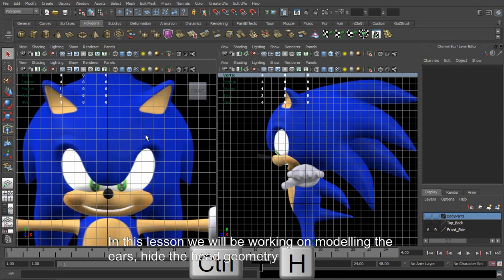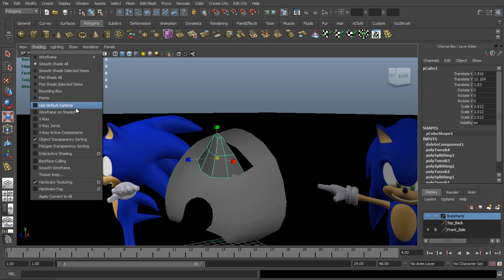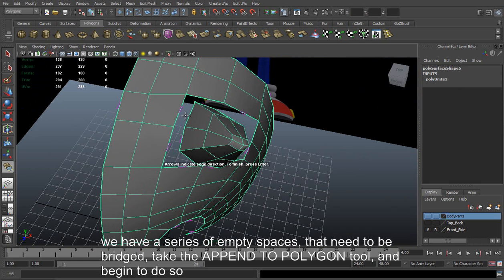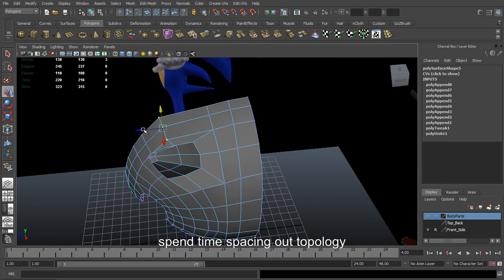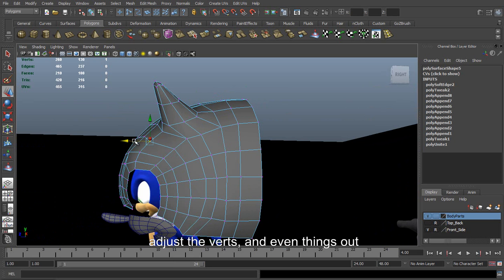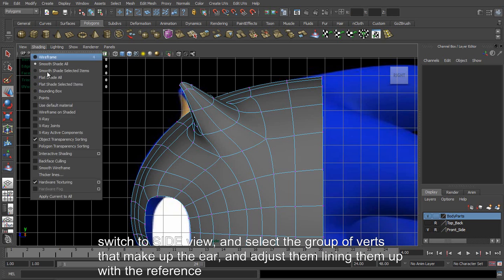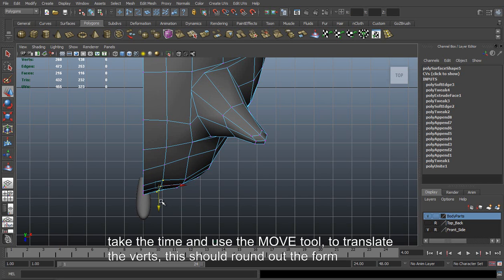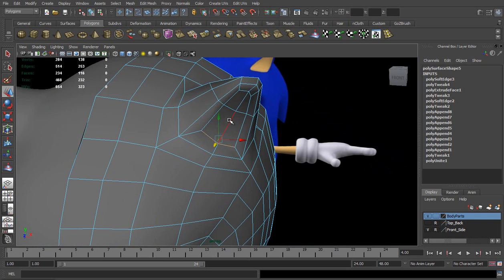Modelling Sonic The Hedgehog 04: Ear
Modelling Sonic The hedgehog In Maya